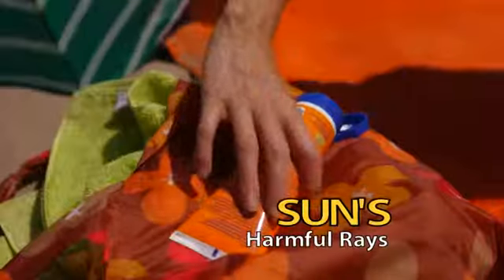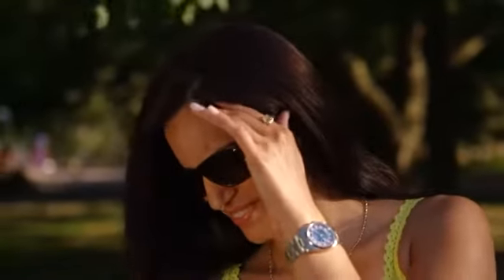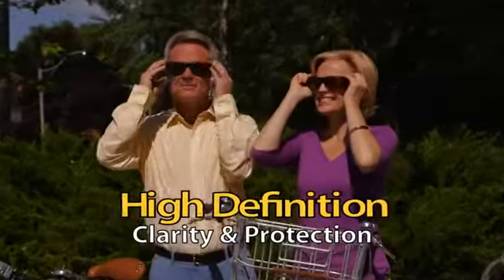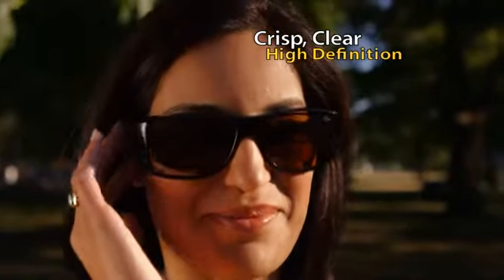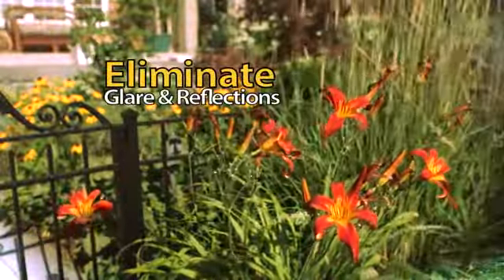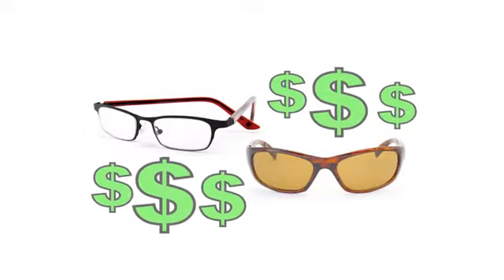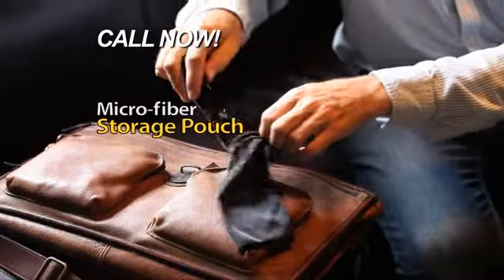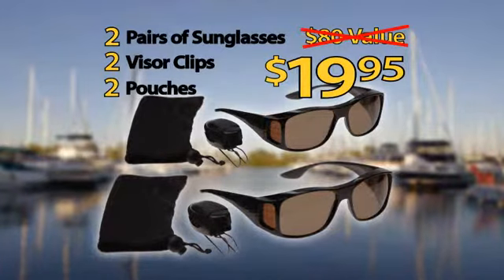Nuvatek Distribution - Sun Optic HD Solar Wraparounds